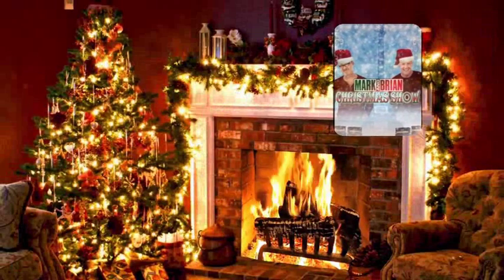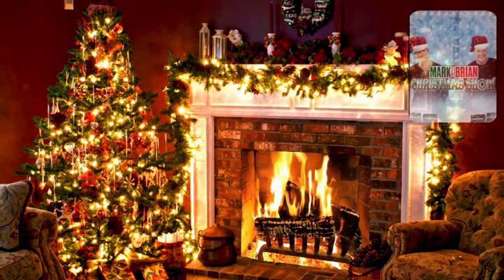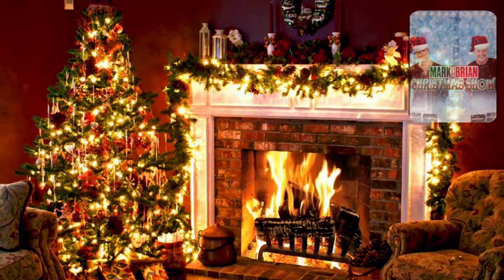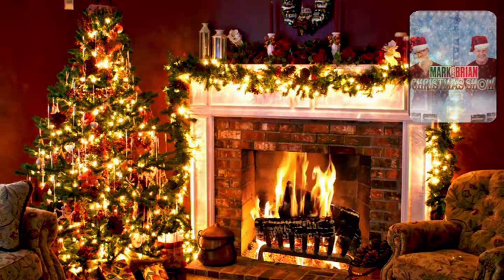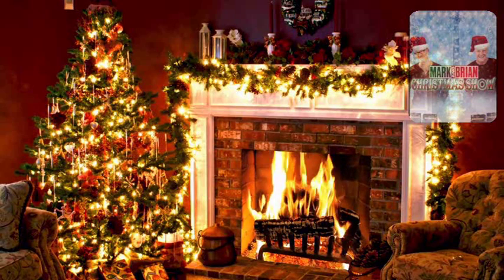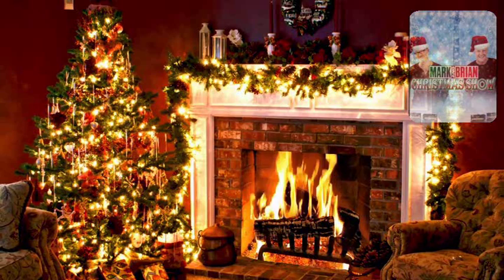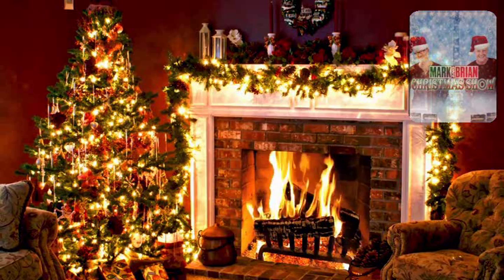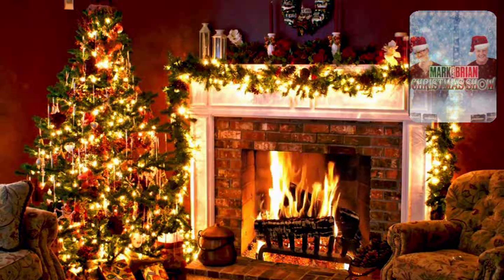Mark & Brian 95.5 KLOS Christmas Yule Log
When I lived in Southern California, my Christmas season didn't officially start until I heard the Mark & Brian (KLOS DJs at the time) "Bringing in the Yule Log". This is from one of their shows in 1987.